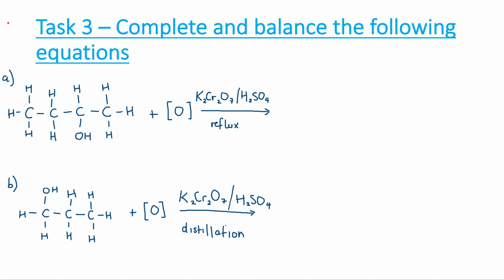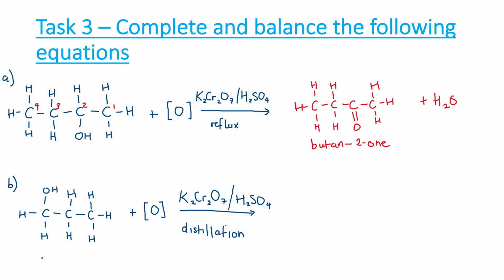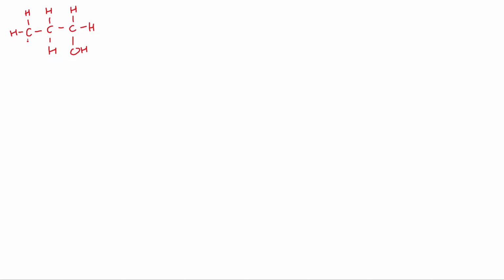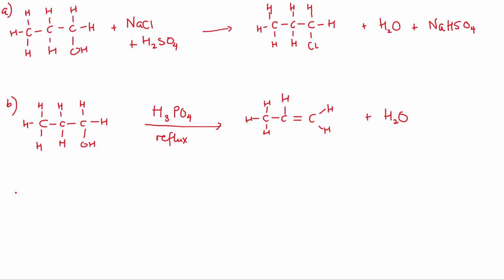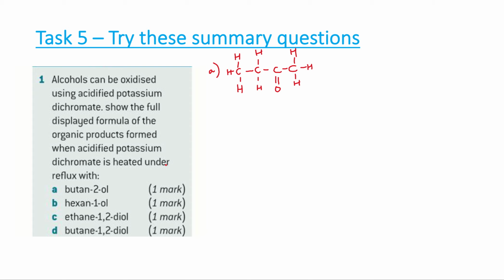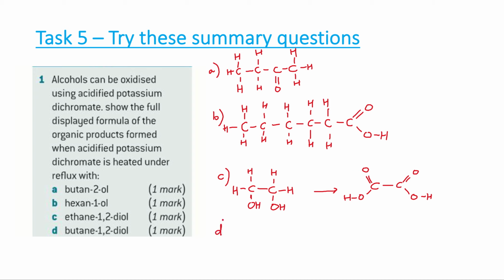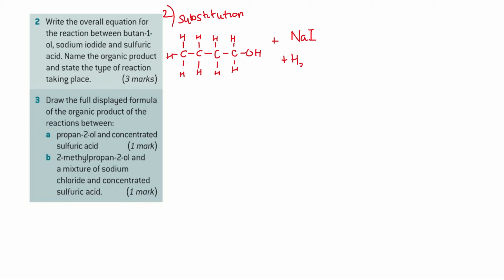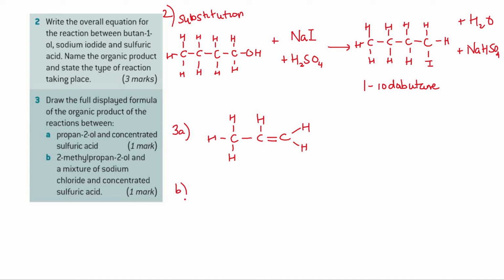Reactions of alcohols - worked examples